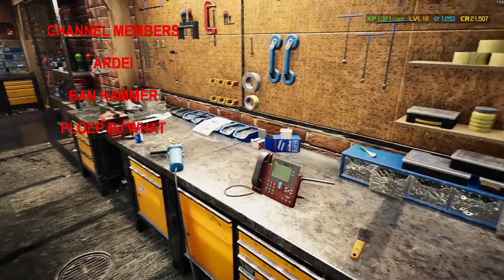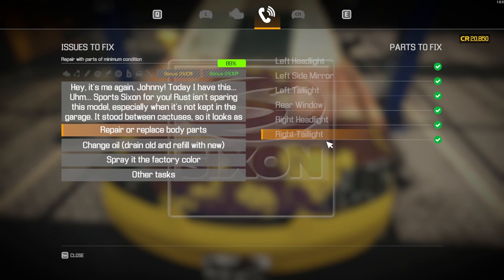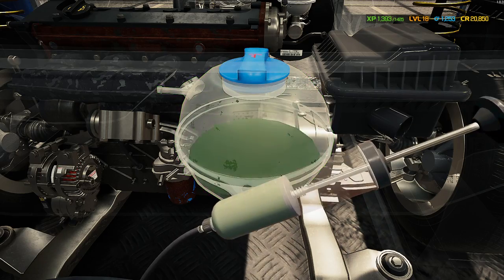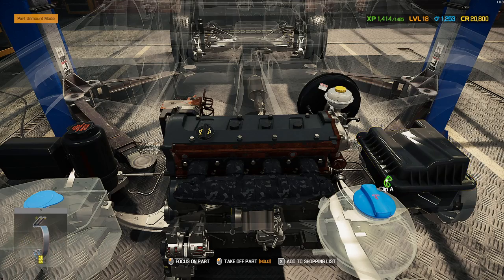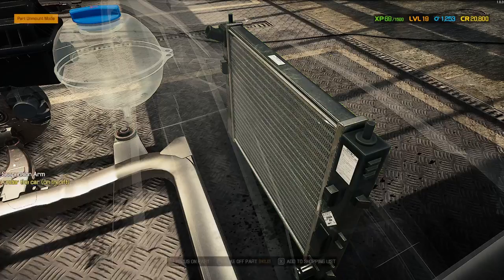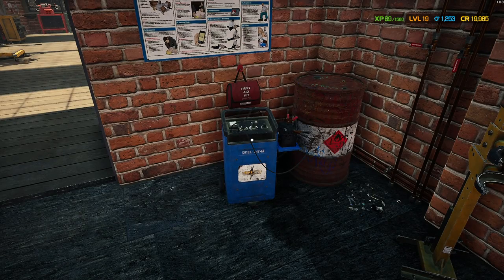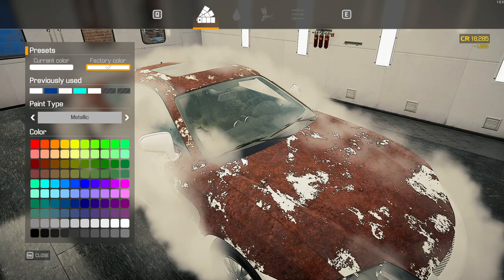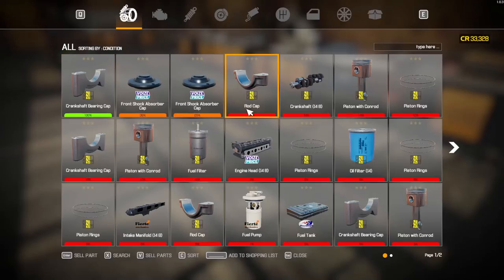Story Order 16 Sixon Cebulion | Car Mechanic Simulator 2021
Repairing Story order 16 which is the sixon cebulion and now we are finding all the major issues with this car.